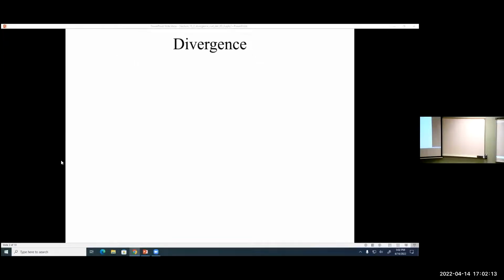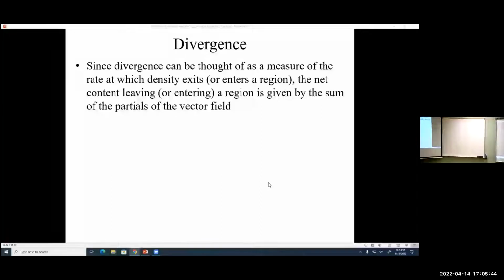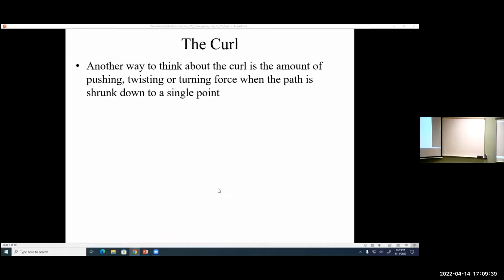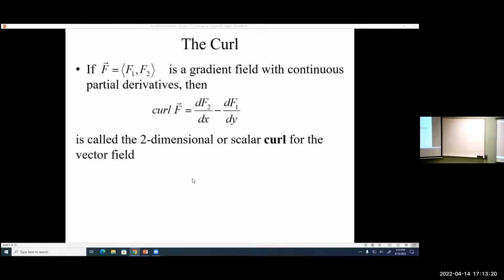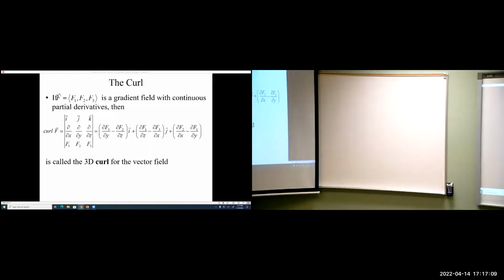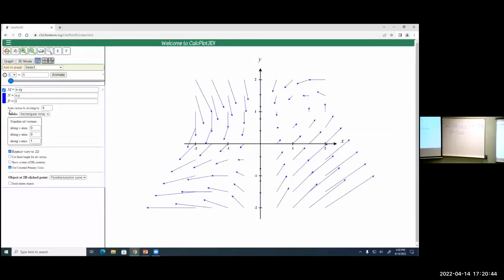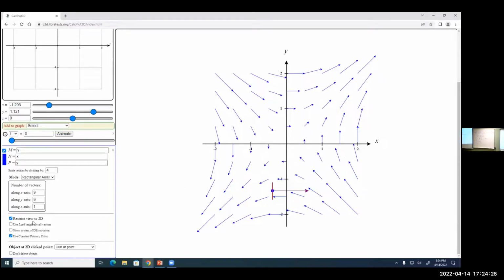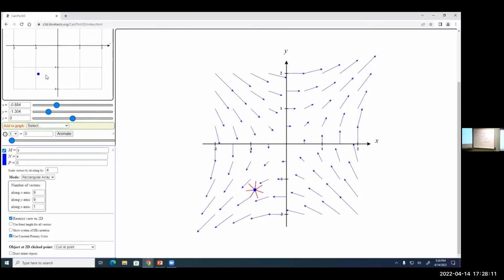Calculus 3 Lesson Curl + Divergence in 2D and 3D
In this lesson we look at the Curl and Divergence in both 2D and 3D and look at a couple examples.